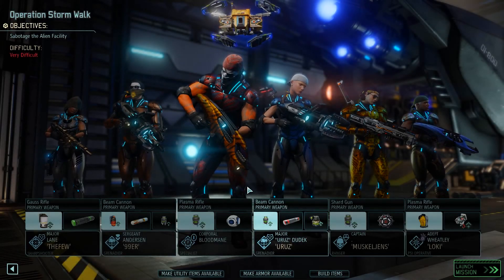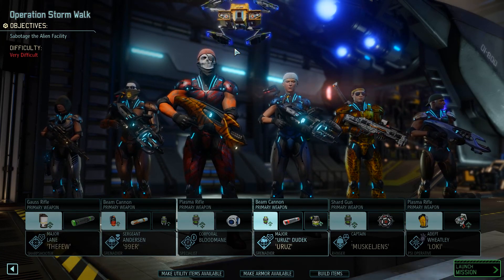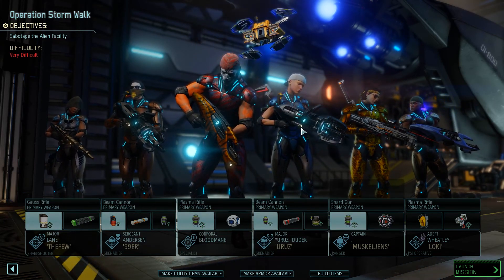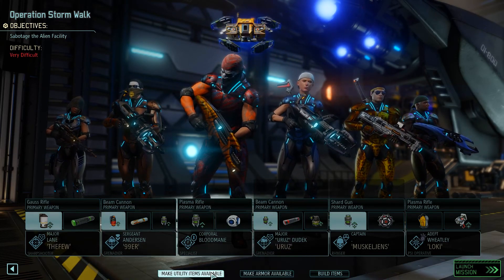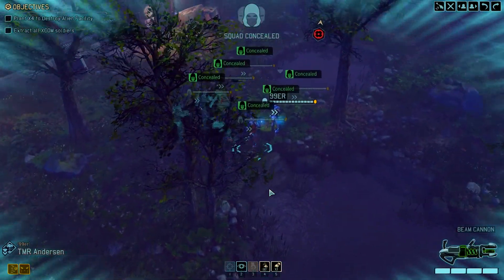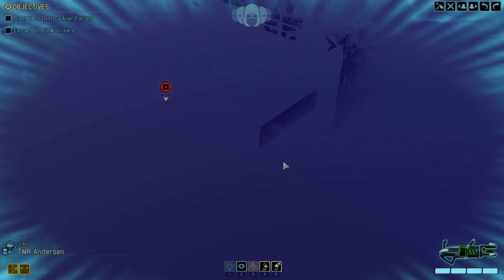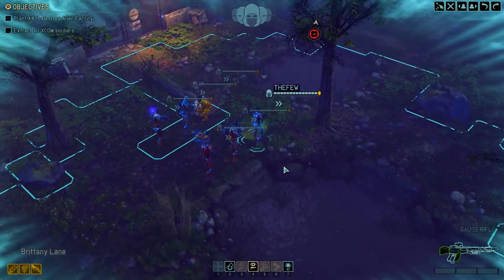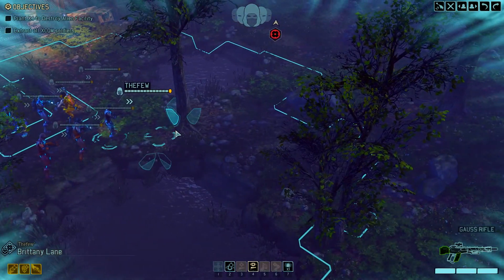COULD IT GET ANY WORSE?! | XCOM 2 Gameplay ep 58 (Blind XCOM 2 Let's Play)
Let's play of XCOM 2 on Veteran difficulty and no save scumming. This XCOM 2 gameplay series will also be an XCOM 2 review and first impressions as it's also a blind playthrough so it's not really a walkthrough!

Our last run-in with a sectopod was pretty dangerous, but this is just nuts.

--- CONNECTIONS ---

--- ABOUT ---

• ENGAGE IN HEAD-TO-HEAD MULTIPLAYER: Mix-and-match squads of humans and aliens and battle head-to-head on randomly-generated maps.